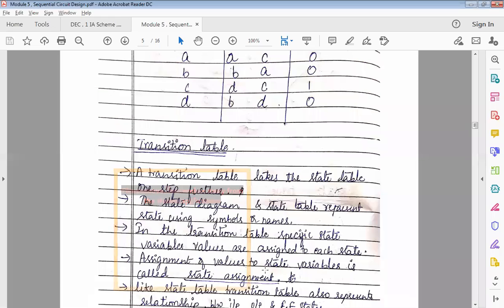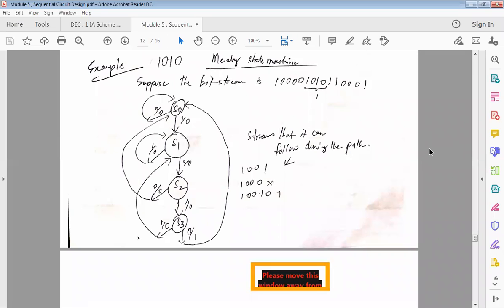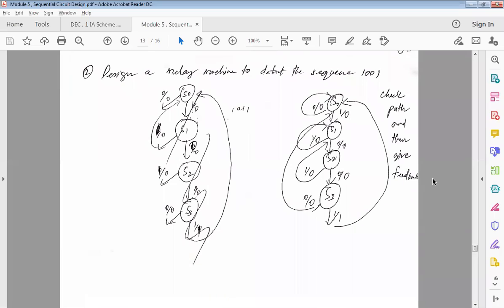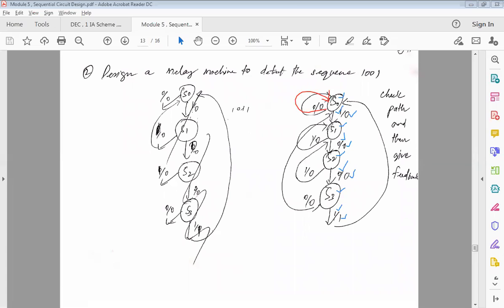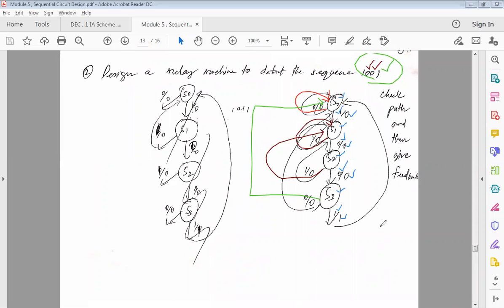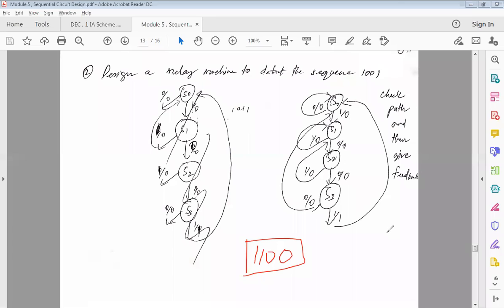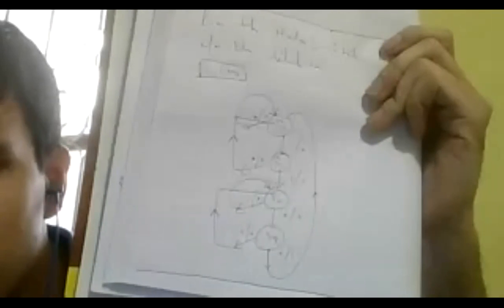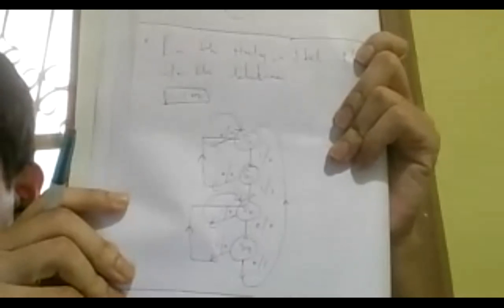L42 , M5 Sequential circuit Design - Sequence detectors , DEC